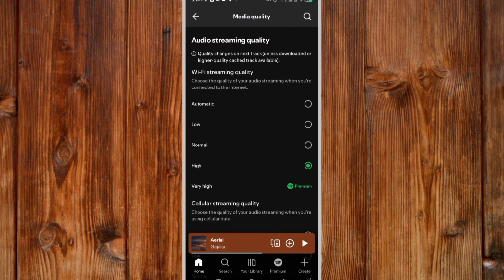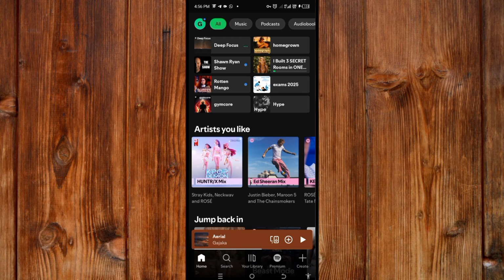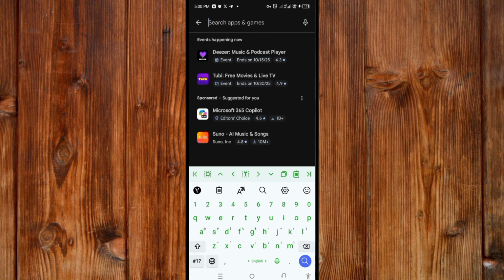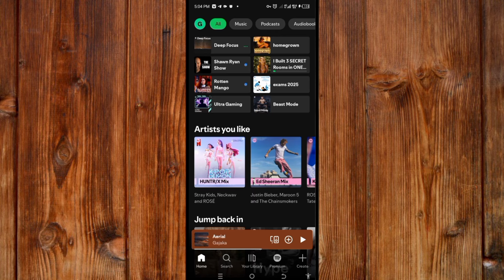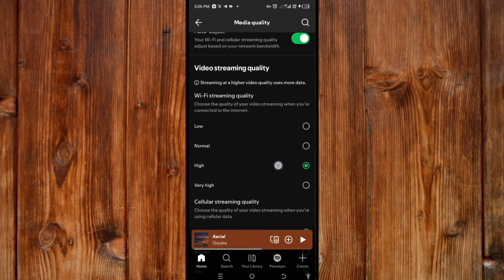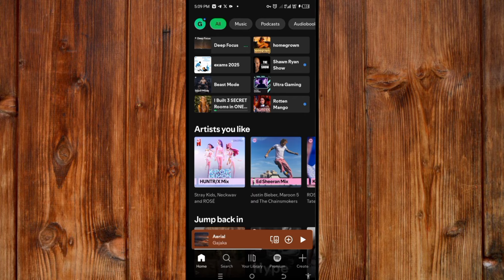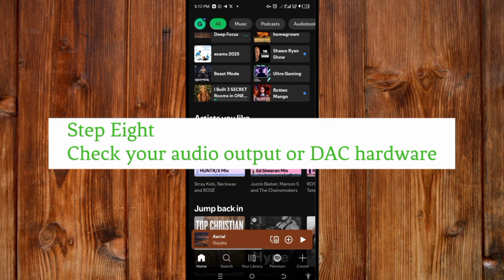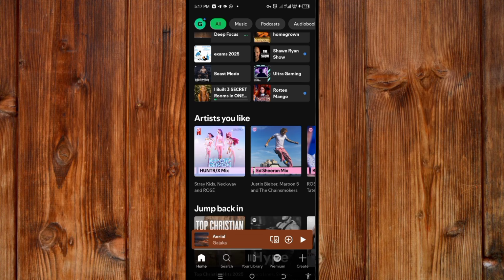How to Fix Lossless Audio Feature Not Showing On Spotify [2025] Lossless Audio Spotify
🎧 How to Fix Lossless Audio Feature Not Showing On Spotify [2025]
In this video, I’ll show you the step-by-step method to enable and fix the Lossless Audio feature on Spotify. Many users can’t find or activate the Lossless Audio / HiFi mode even after the latest Spotify update — but don’t worry, this guide will help you fix it instantly!

🔥 What You’ll Learn:
✅ How to check if your Spotify app supports Lossless Audio
✅ How to enable Lossless Audio in Spotify settings
✅ Fix “Lossless Audio Not Showing” problem (Android & iPhone)
✅ How to update Spotify to get the latest features in 2025
✅ Best audio settings for premium sound quality

💡 Works for both Spotify Free and Premium users (with compatible updates).

📱 Supported Devices:

Android phones

iPhones (iOS)

Windows / Mac desktop Spotify app

⌚ TIMESTAMPS
00:00 - Intro
00:24 - Step To Try